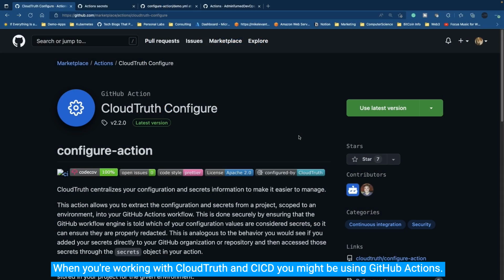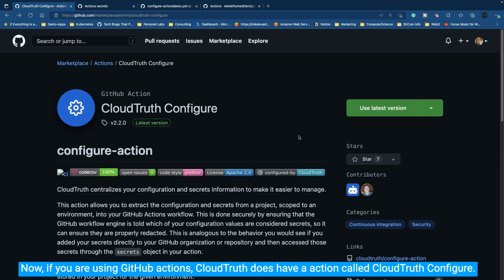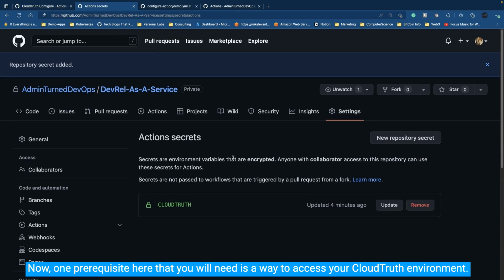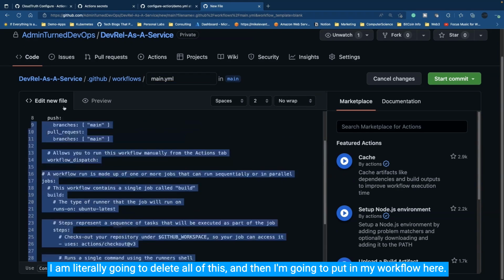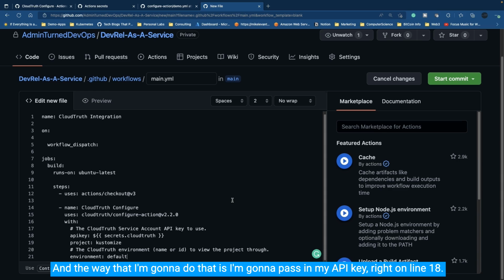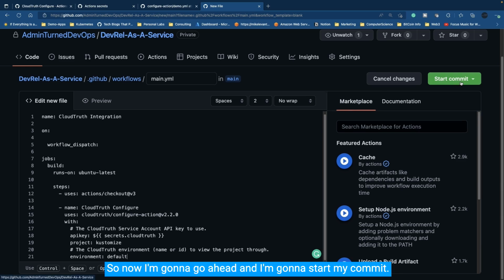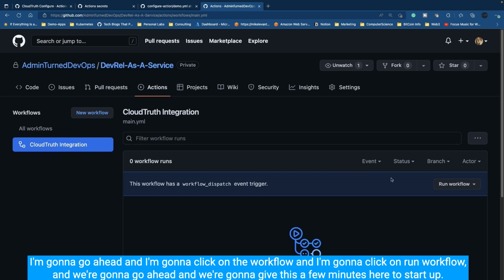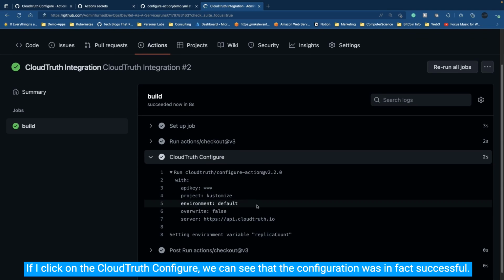Getting Started With CloudTruth and GitHub Actions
Use CloudTruth to inject parameters and secrets into your GitHub Actions pipelines.